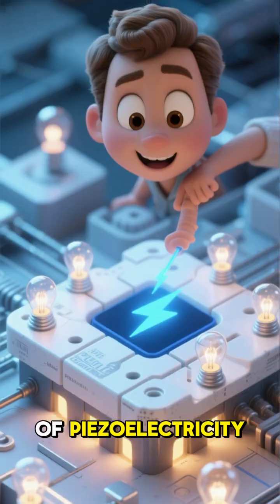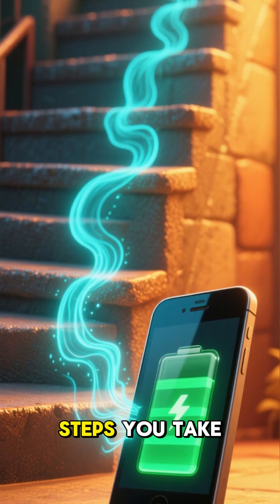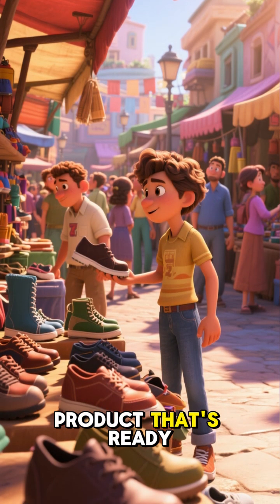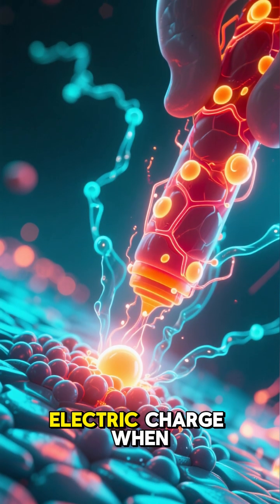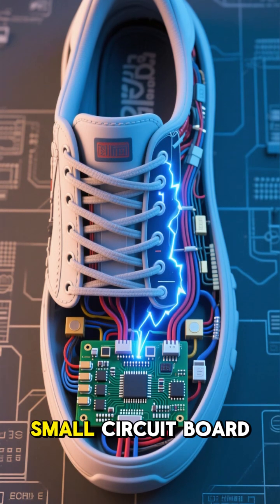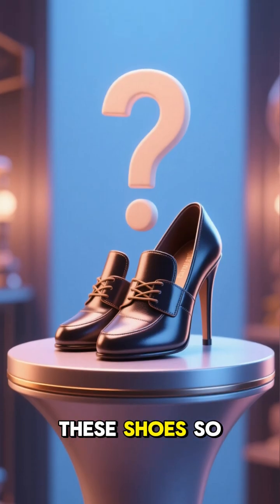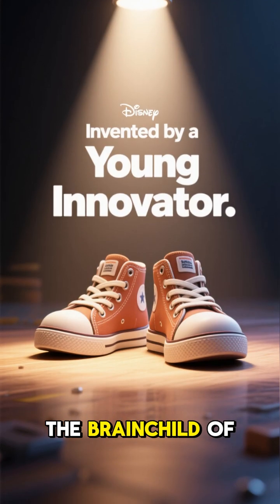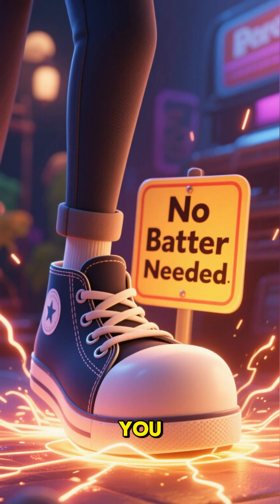This 15 Year Old's Shoes Charge Your Phone While You Walk ⚡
What if your morning walk could fully charge your phone? 🪫→📳→🔋

A 15-year-old innovator from the Philippines has turned that idea into reality. By harnessing the power of piezoelectricity from every step you take, these prototype shoes generate enough electricity to charge a mobile device on the go.

This isn't just a cool gadget—it's a revolutionary step towards sustainable, off-grid energy that blends seamlessly with our daily lives.

In this video, we'll explore:

The simple yet brilliant science behind piezoelectric power.

How a teenager's idea could change the way we think about energy.

The potential future of wearable technology.

**The best part? The energy source is you. **